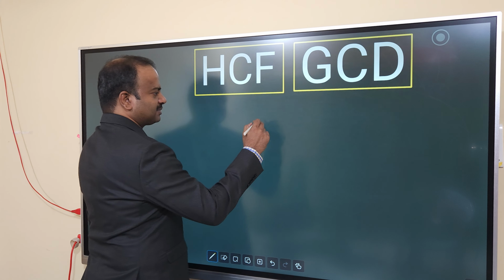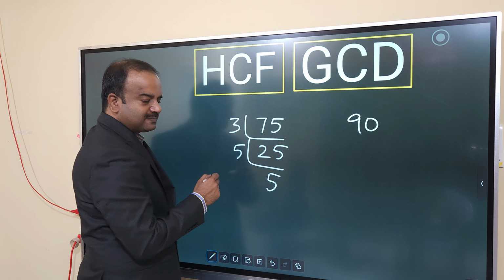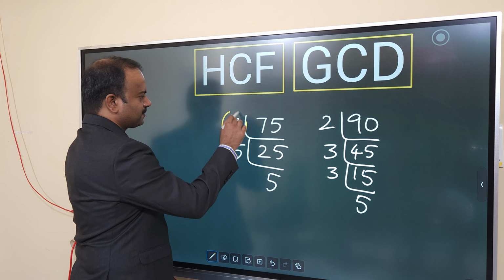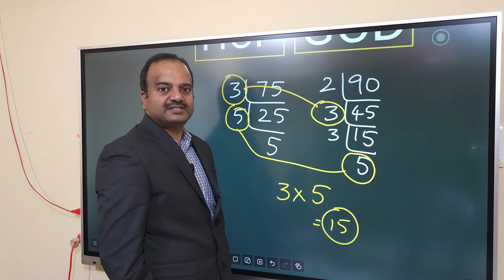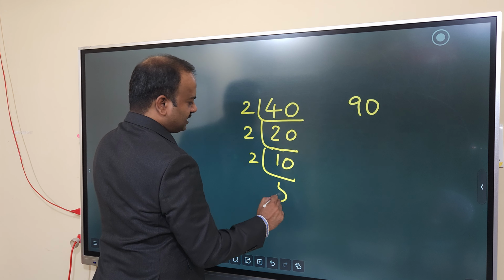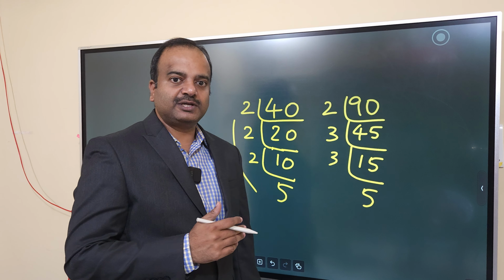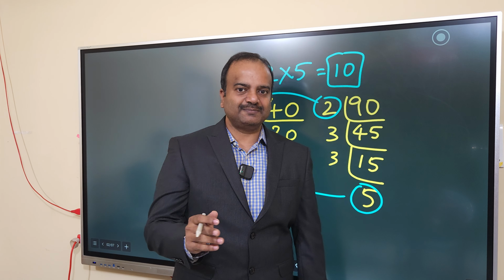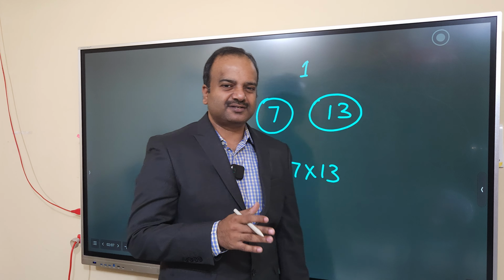HCF or GCD made easy with examples - Quantitative Aptitude for exams